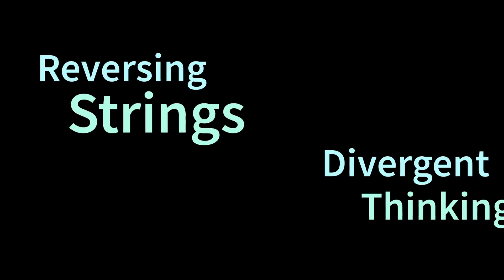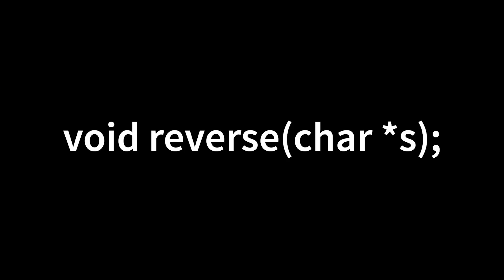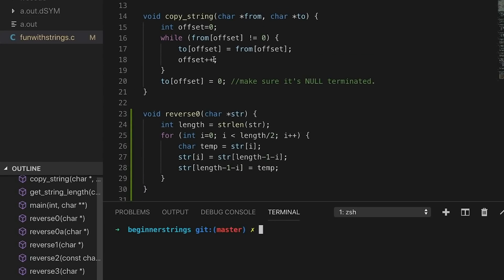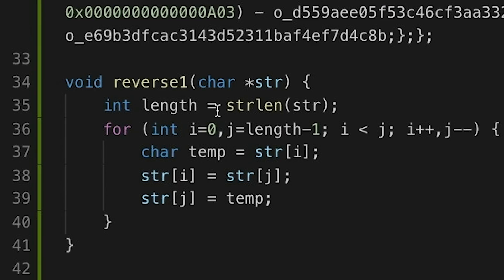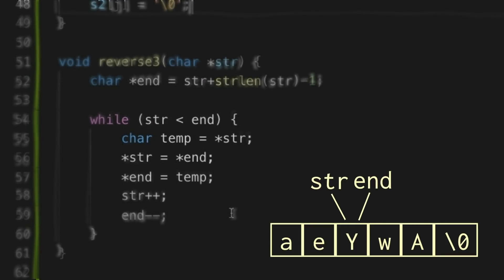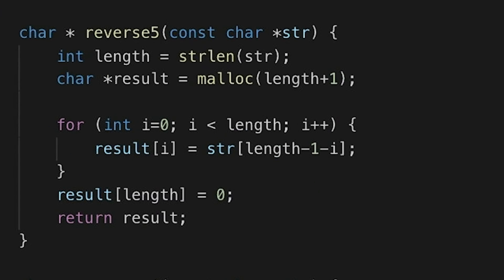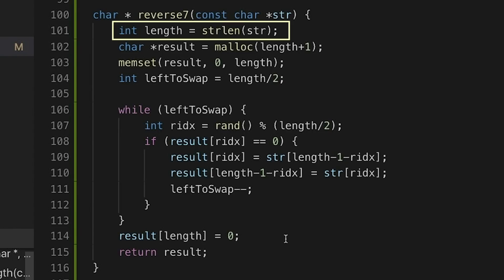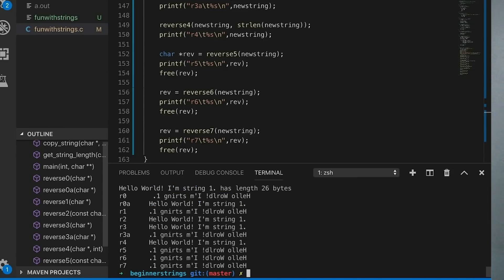Reversing Strings (in C) and Divergent Thinking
Follow on from my last video.

This tutorial shows you how to reverse strings in C, which is kind-of specific, but the focus is bigger. I want to help you start seeing the many different ways that you almost always have to solve any particular problem.